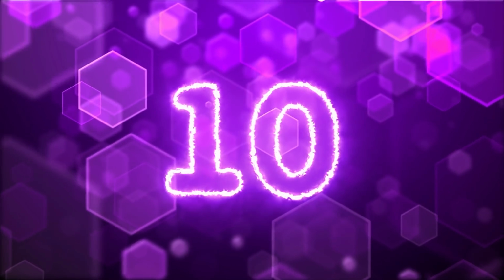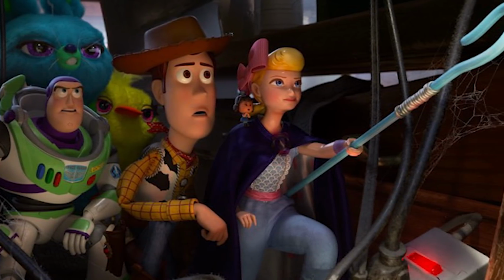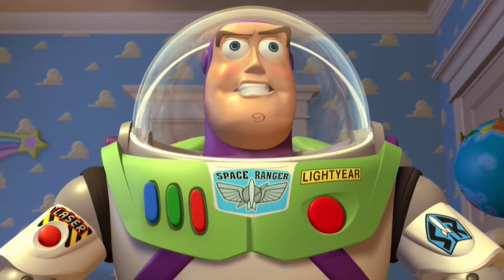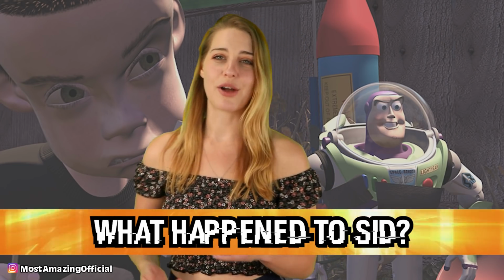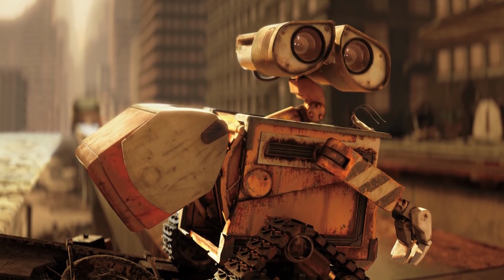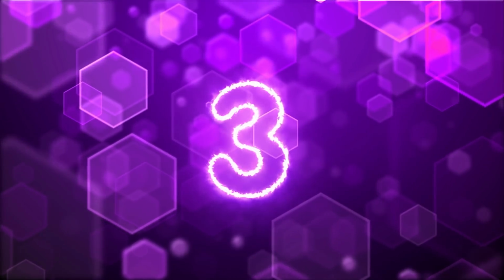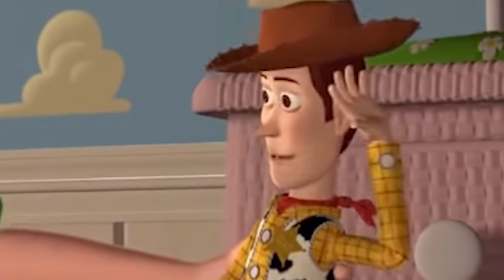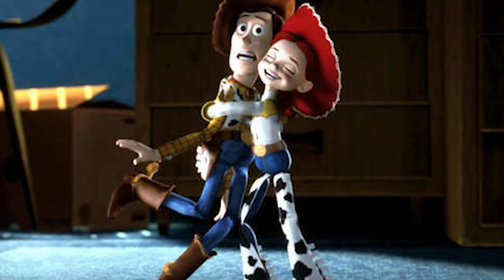Top 10 TERRIFYING Toy Story Easter Eggs That Change Everything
Toy Story is a Disney and Pixar movie beloved by many with the characters like Woody, Buzz, and Jessie being fan favorite characters. However, these Disney movies hold dark secrets that you might not have picked up on the first time around. These are the Top 10 TERRIFYING Toy Story Easter Eggs That Change Everything right here on Most Amazing Top 10!

Time Codes:
0:00- Intro
0:33- West Cutting
1:17- AI Spiders
2:10- The New Buzz
2:58- Clue
3:45- What Happened To Sid?
4:33- Foreboding Future
5:17- So Many Andy's
5:59- Always Alive
6:36- The Shining
7:29- Lost Story